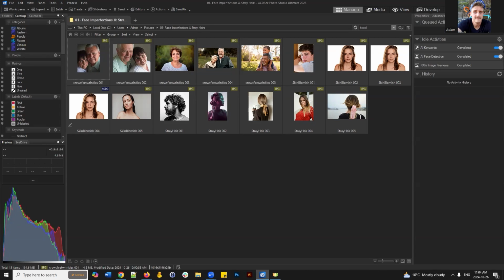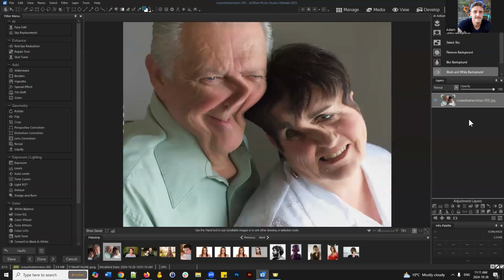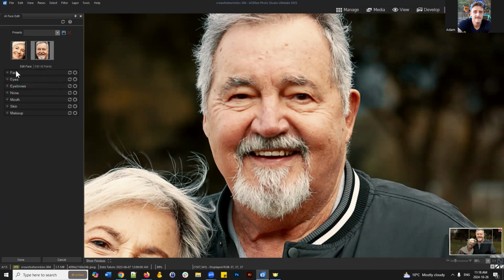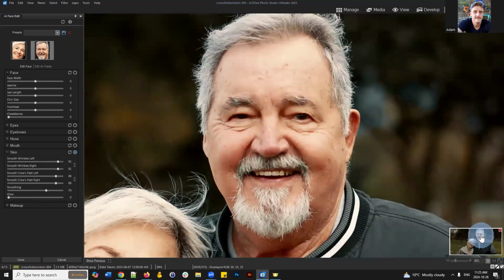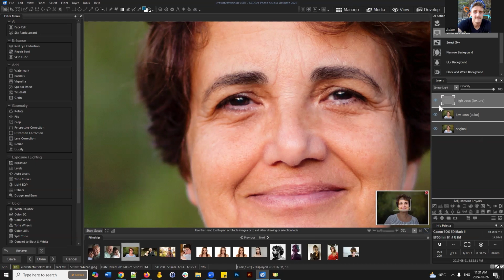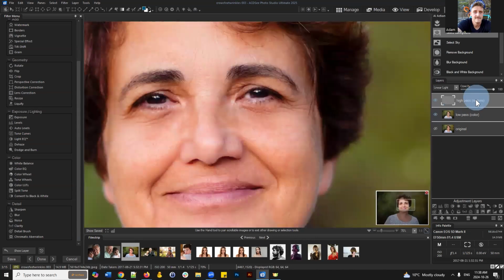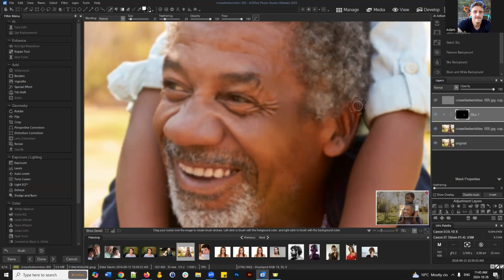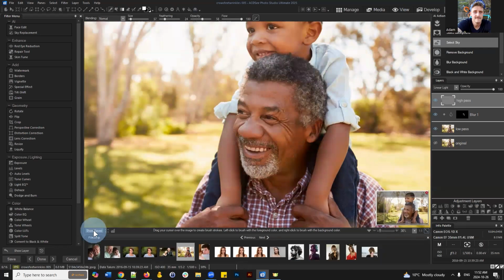Crow's Feet and Wrinkles in ACDSee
In this workshop Adam will be looking at Crow's Feet and wrinkles; how to make them a bit more subtle, and also how we may remove them entirely.